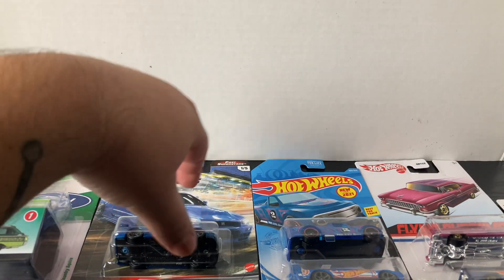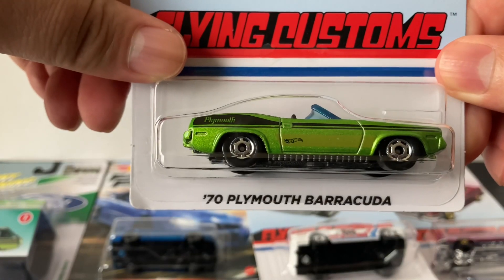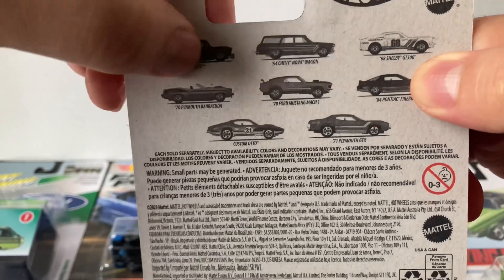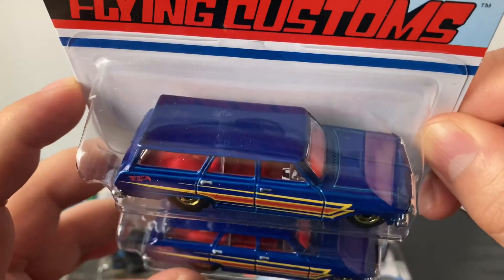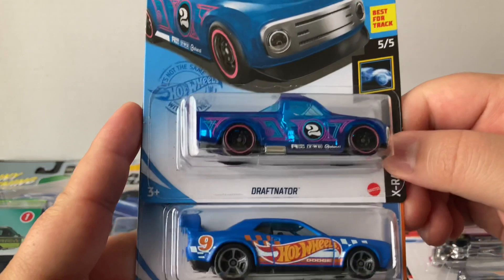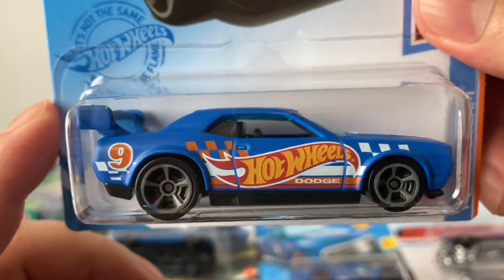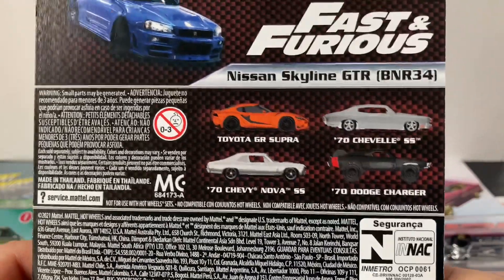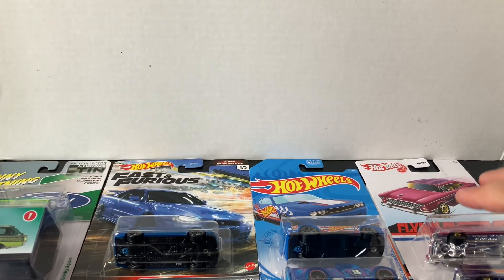Target Haul | Hot Wheels & Johnny Lightning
I went to a few Target stores and got a bunch of cool stuff. I got a couple of Johnny Lightning cars and some Hot Wheels. Some flying customs and a premium.